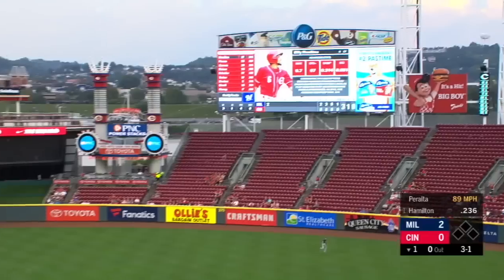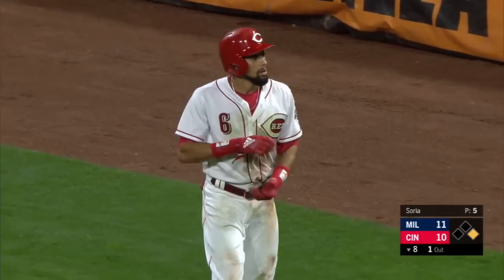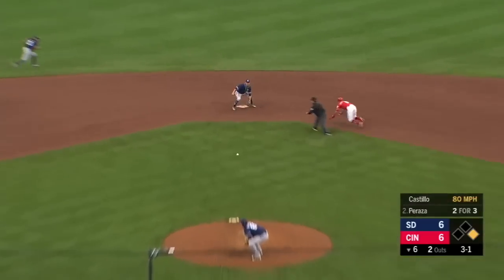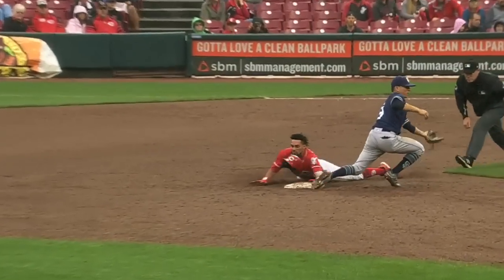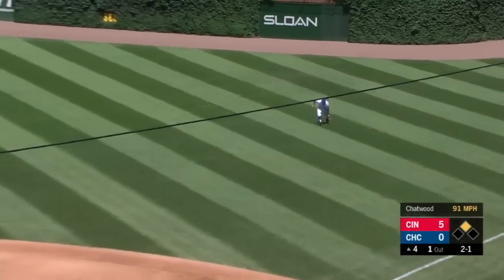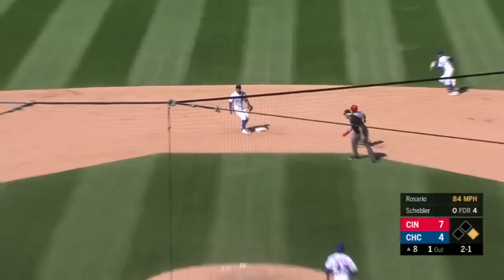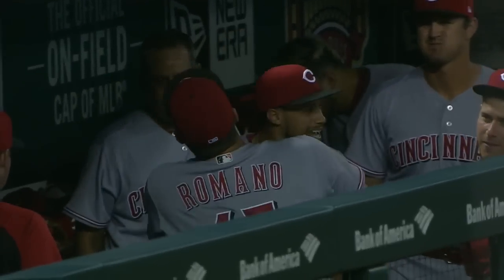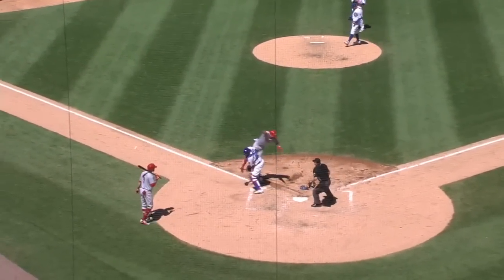Hamilton's elite speed brings him to the Royals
Billy Hamilton has elite speed and is one of the more valuable center fielders today as he signs a deal with the Royals. Take a look at his 2018 highlights.